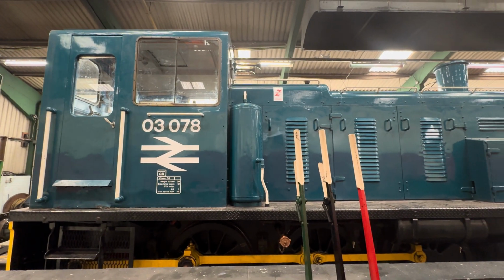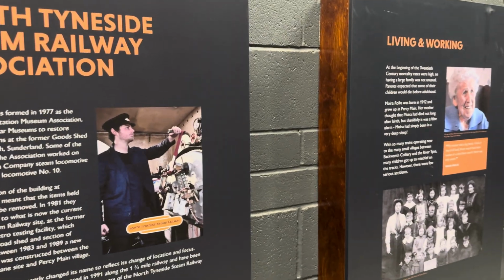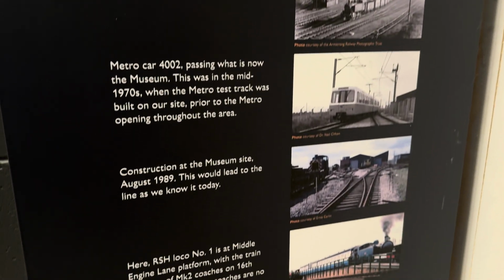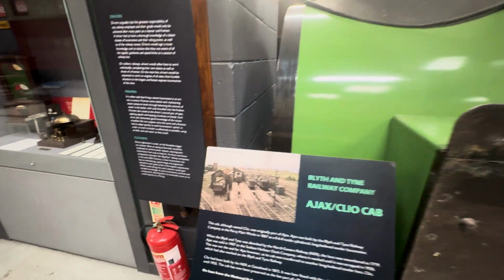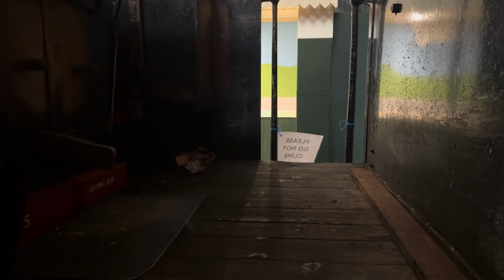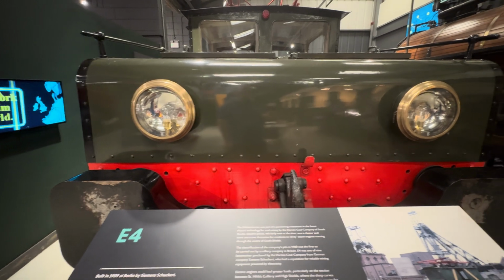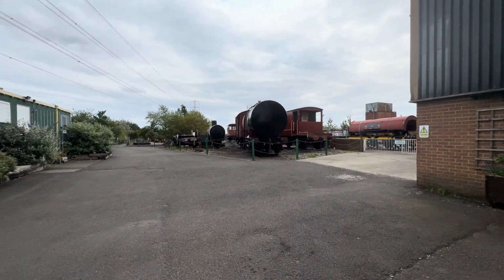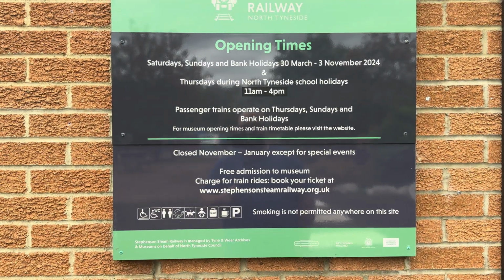Tales of British Railways: The World's Oldest Steam Engine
Forget replicas..today we’re getting up close with a true piece of 200-year-old history. In this installment of my Tales of British Railways series, we meet Killingworth Billy: the fully original predecessor to Stephenson’s Rocket, tucked away in a hidden gem museum in Wallsend.

This small museum is Free Entry (donations requested) and features a small cafe, toilets, and plenty of parking.

Plan your visit:
    Steam Train Rides: Run ONLY on Thursdays and Sundays (additional charge applies).
    Route: The Waggonways Line/Railroad adjacent to the museum.
    Location: Approximately 13 minutes from Whitley Bay and close to the Tyne Tunnel.

Perfect for anyone fascinated by the deep roots of British rail history and heritage steam.